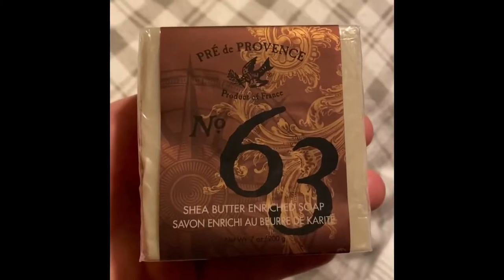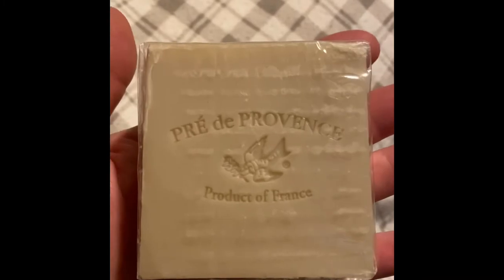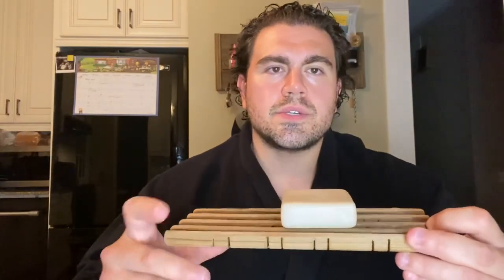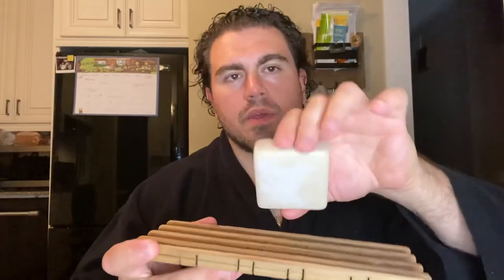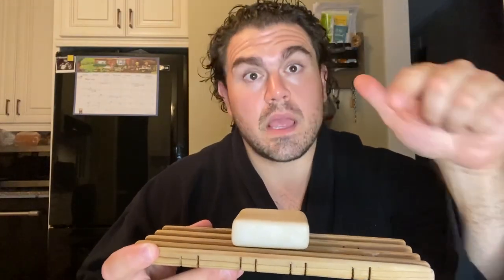Pre De Provence No.63 Bar Soap Review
What a great bar of soap. This is a MUST if you are a man. Very affordable, quad milled and ready to make you feel and smell great. Enjoy the video. Love you all.